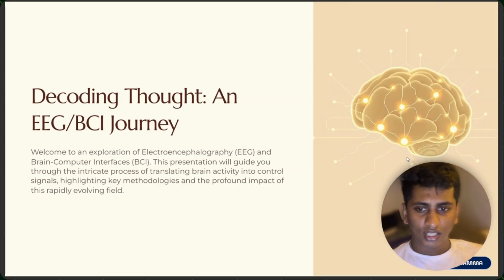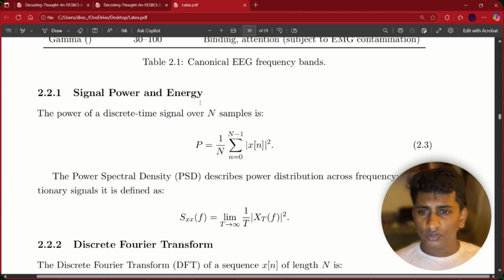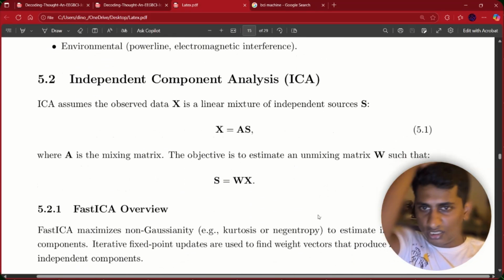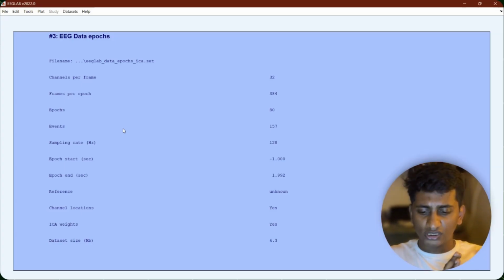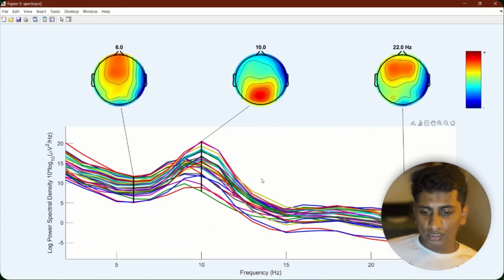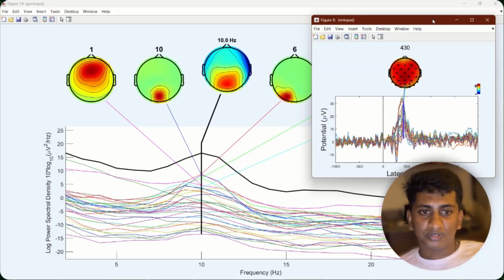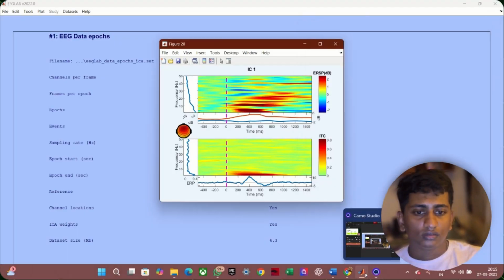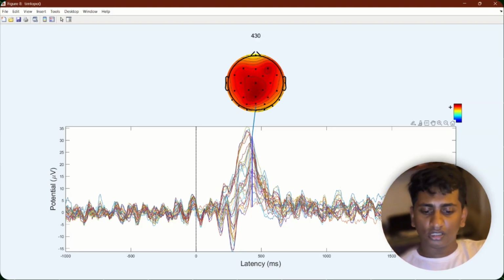EEG-Based Brain–Computer Interfaces (BCI) Using Image Processing | M.Tech Term Assignment (NITK)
This video is my M.Tech term assignment presentation under the subject image processing and Computer Vision at NITK Surathkal.
The topic is:
EEG-Based Brain–Computer Interfaces (BCI) Using Image Processing
implemented using MATLAB and EEGLAB.

🔹 Contents Covered in the Presentation

Introduction to EEG & BCI – motivation, applications, and brain rhythms.

Why Image Processing? – treating EEG plots (ERP, PSD, scalp maps, spectrograms) as images.

Theoretical Foundations (LaTeX Report) – sampling, filtering, ICA, ERP, PSD, and time–frequency analysis.

Live MATLAB + EEGLAB Demo:

Dataset import & channel visualization

Preprocessing (bandpass, notch filtering, ICA artifact removal)

ERP extraction & scalp topography

Time–frequency (ERSP) heatmaps

Power Spectral Density (PSD)

Feature extraction (bandpower, CSP, ERP images)

Classification (LDA, SVM, CNN using image-based features)

Real-time EEG visualization

Conclusion & Future Scope – EEG as images for next-gen BCIs.

MATLAB (R2023a)

LaTeX (for mathematical derivations and report preparation)

🔹 Presentation Material

🔹 Key Highlights

EEG converted into images: ERP plots, spectrograms, ICA scalp maps.

Application of image processing & computer vision (CNNs, feature extraction).

Integration of signal + image processing for robust BCI decoding.

Real-time visualization of brain activity.

📌 Author & Course Info

👤 Author: Veda Prakash
🎓 Course: M.Tech (Image Processing & Computer Vision)
🏫 Institute: NITK Surathkal